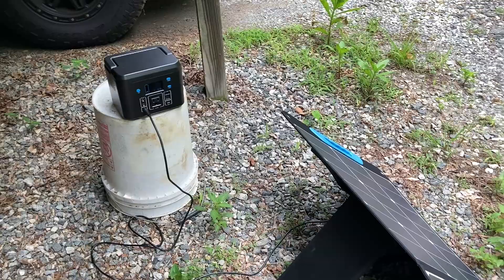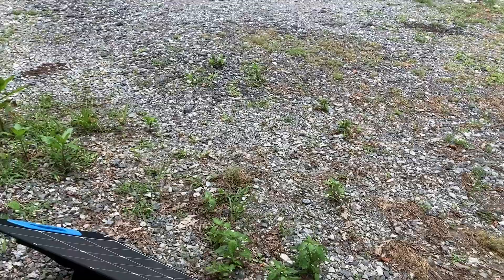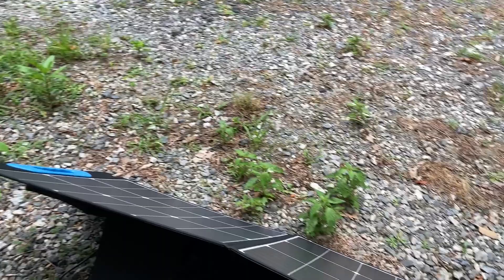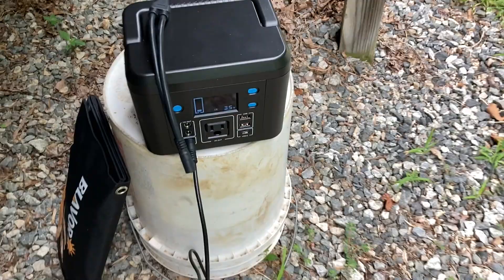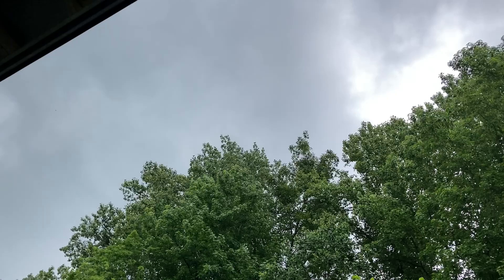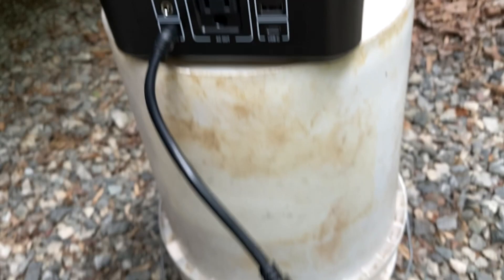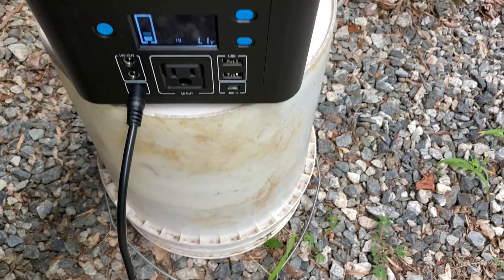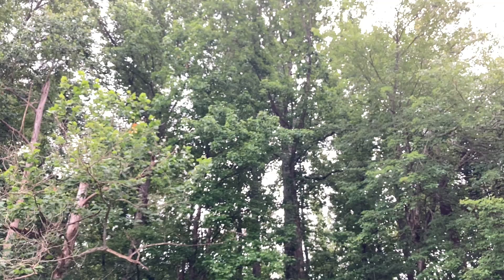Can You Get Solar Power On A Cloudy Day?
Short Answer Is Yes. Just doing a fun little experiment on a day off.
**LuvKnit 100w Folding Solar Panel  "super lightweight"
**Blavor 30w Folding Solar panel
**Powkey 120wh Solar Generator " super lightweight ,inexpensive & portable"